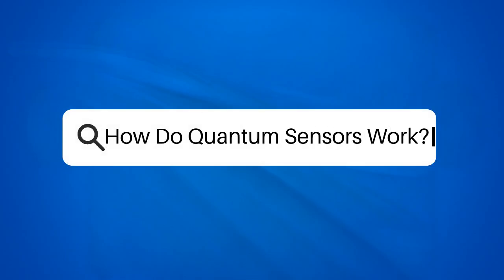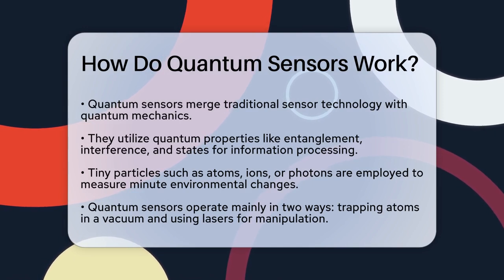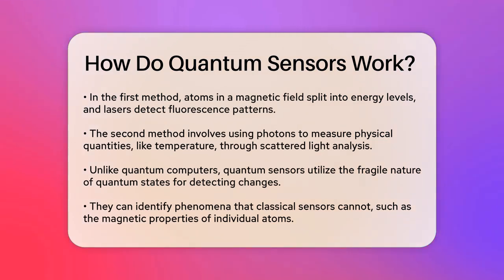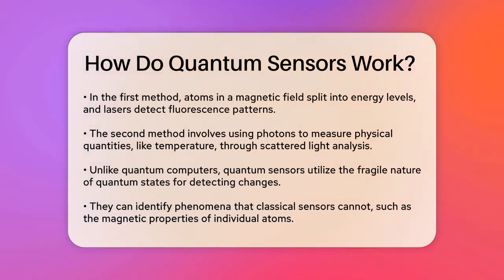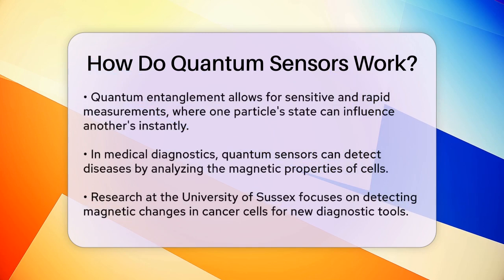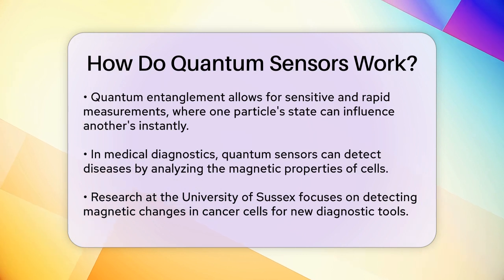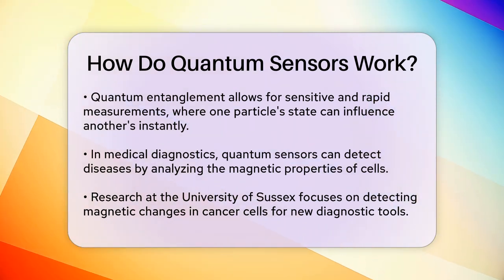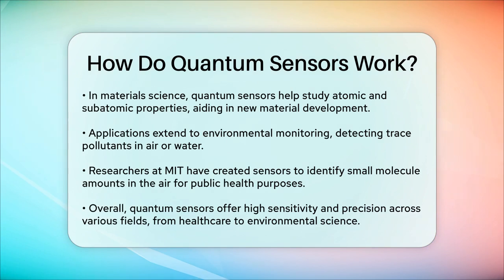How Do Quantum Sensors Work? - Physics Frontier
How Do Quantum Sensors Work? Have you ever thought about how advanced technologies can measure tiny changes in our environment? In this engaging video, we will dive into the fascinating world of quantum sensors. We’ll explain the basic principles that make quantum sensors unique and how they differ from traditional sensors. You’ll learn about the remarkable techniques scientists use to harness the properties of quantum mechanics for precise measurements.

From medical diagnostics to environmental monitoring, quantum sensors are revolutionizing various fields by detecting phenomena that classical sensors simply cannot. We’ll discuss real-world applications, such as how these sensors are being utilized in cancer detection and the study of materials at the atomic level. Join us as we highlight the potential of quantum sensors to transform industries and improve our understanding of the world around us.

Whether you’re a science enthusiast or just curious about the latest advancements in technology, this video is perfect for you.